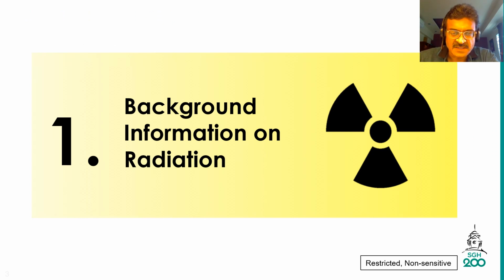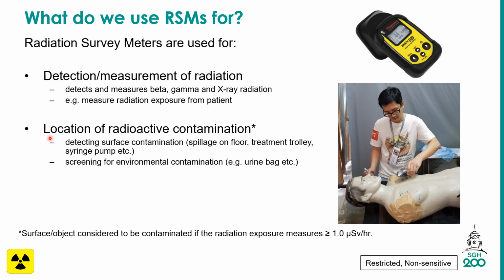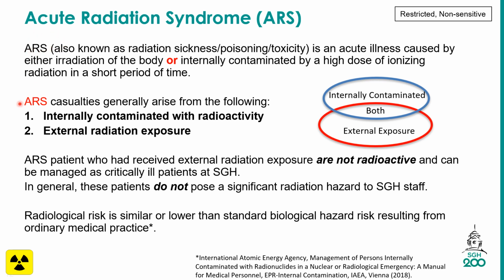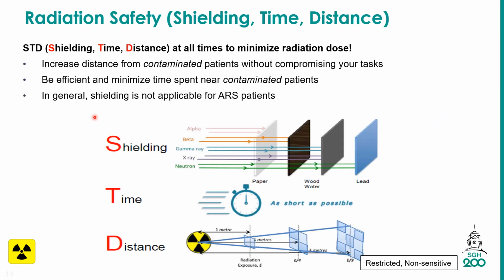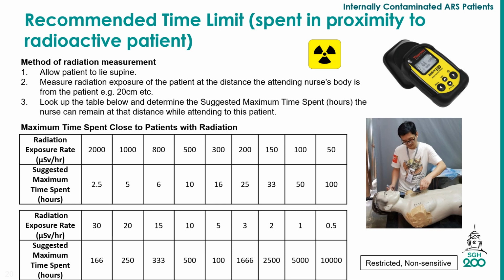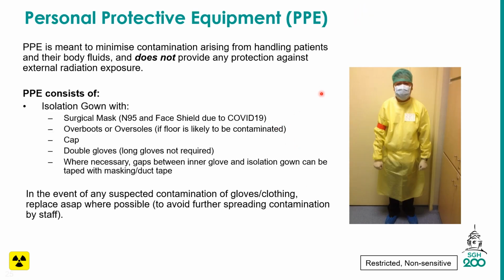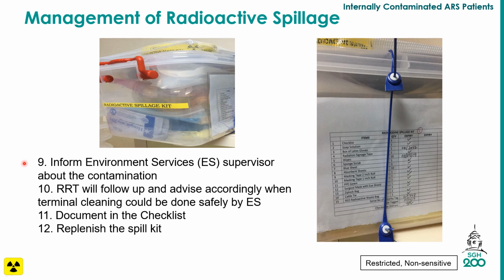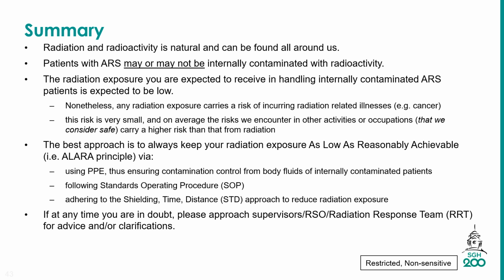Radiation Safety in the Medical Management of Radiation Casualties